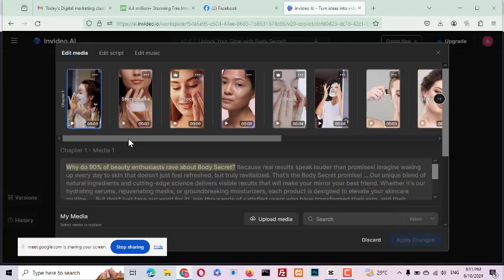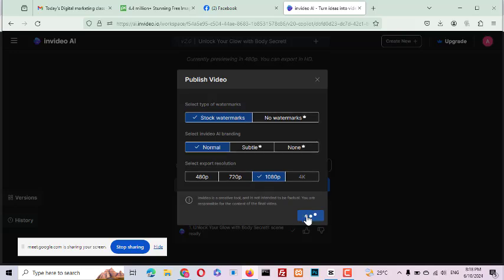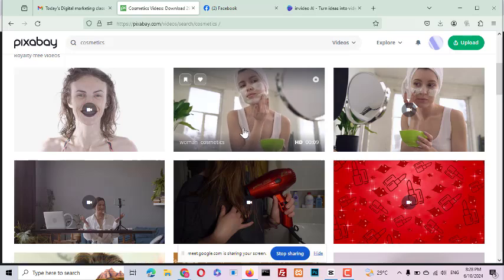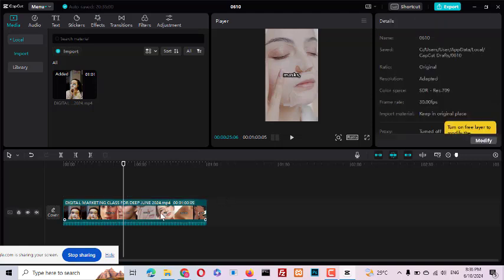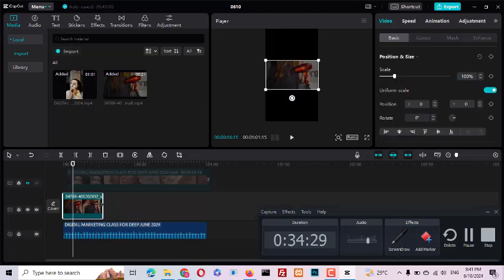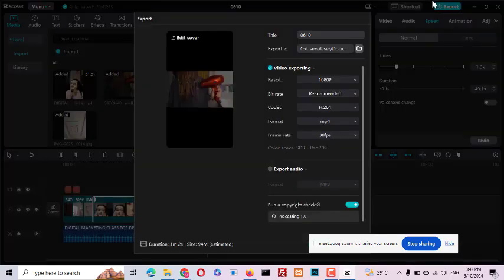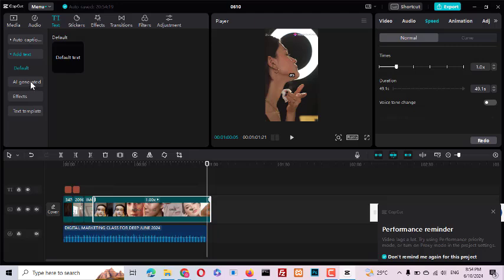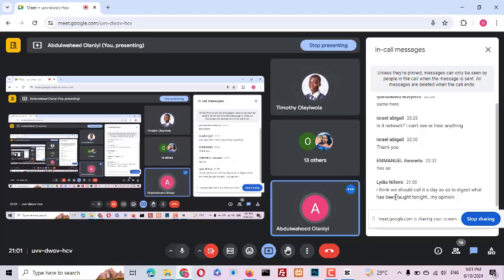Digital marketing third class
This is the recorded video of the class with DEEP students.